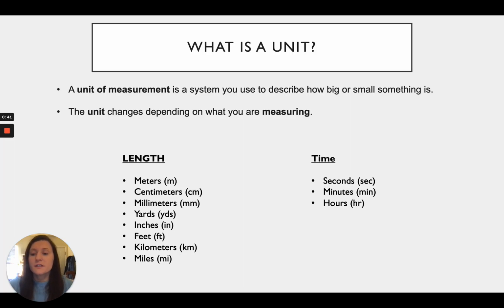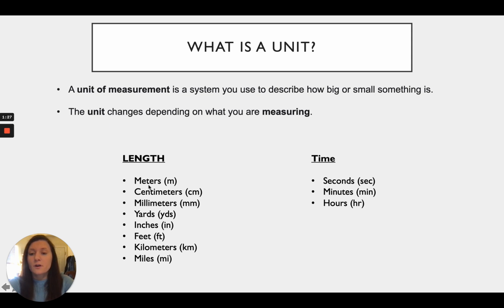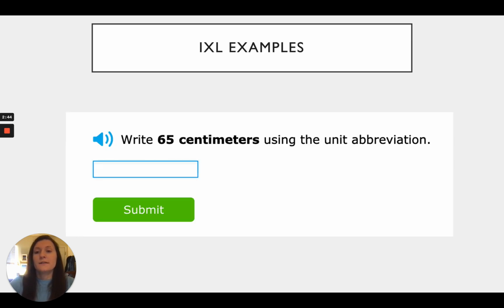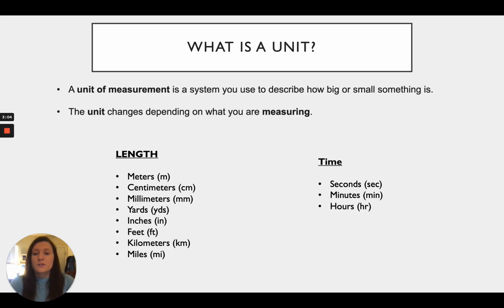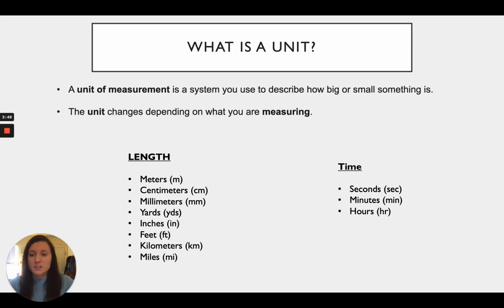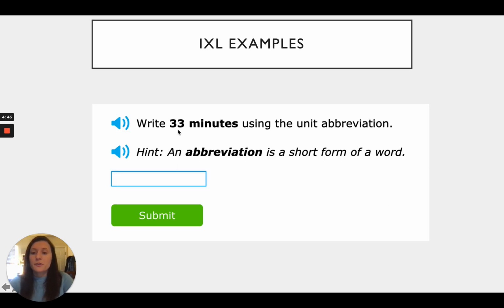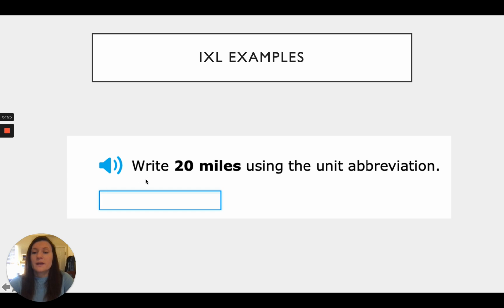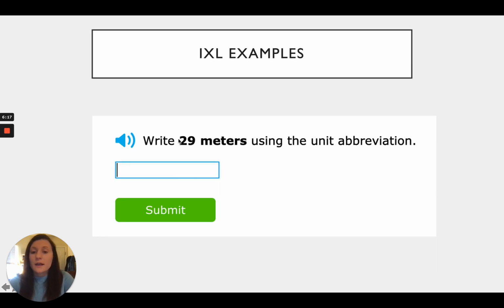Abbreviate Time and Length Units